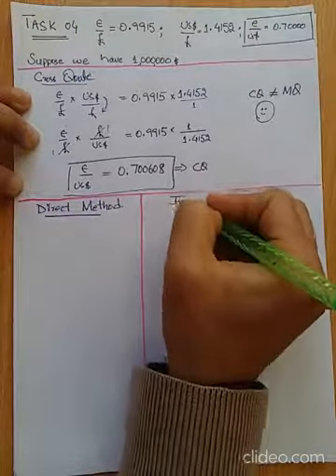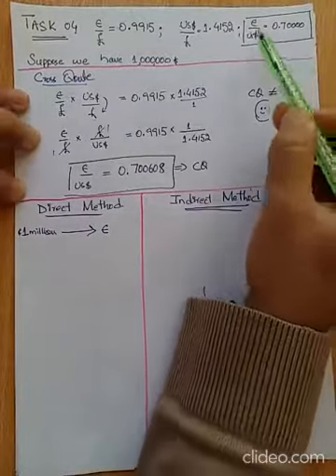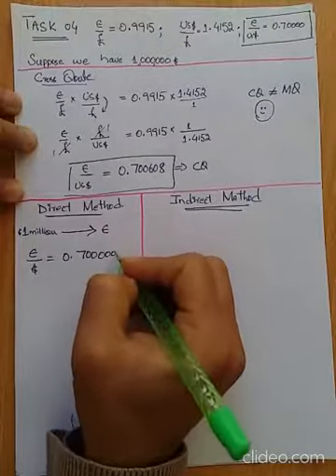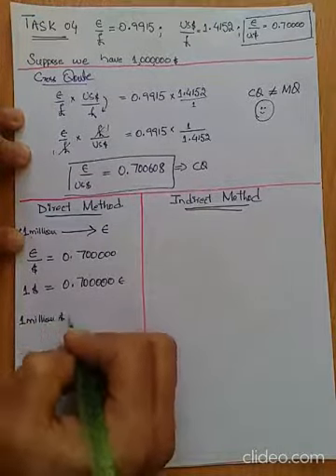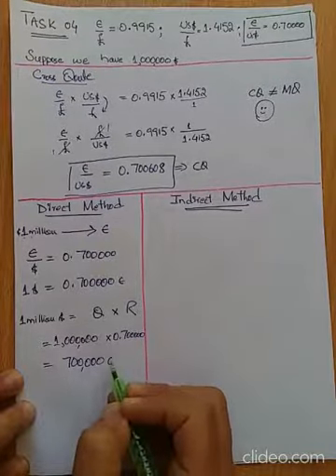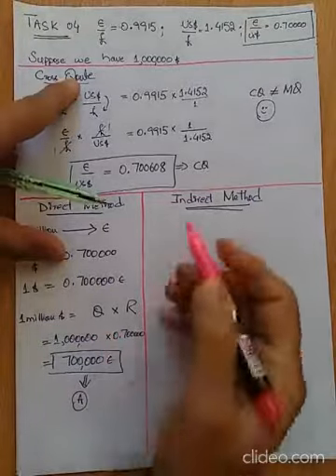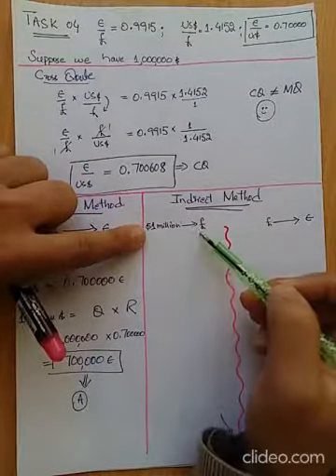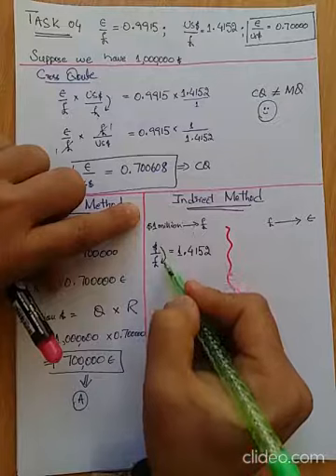Task 04 Cross Currency Arbitrage, Chapter 03, International Finance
This video is the solution of Triangular Arbitrage Numerical in International Finance.